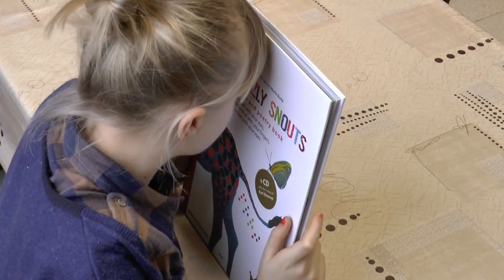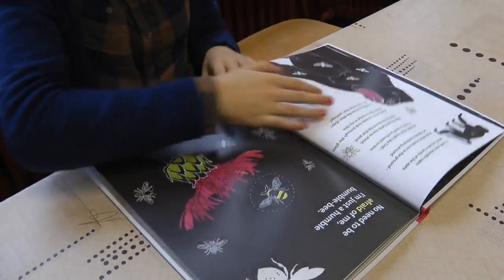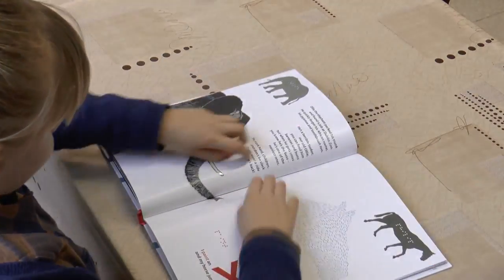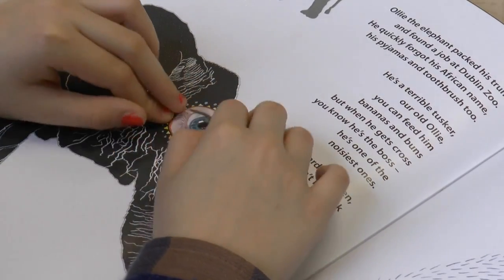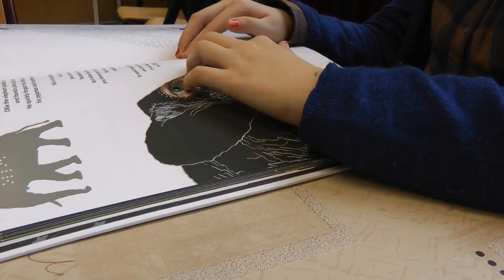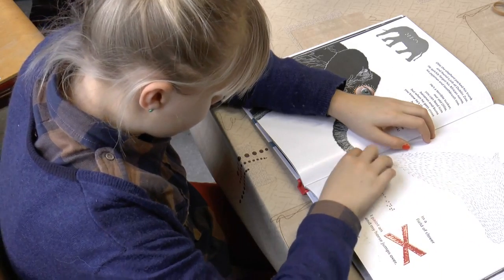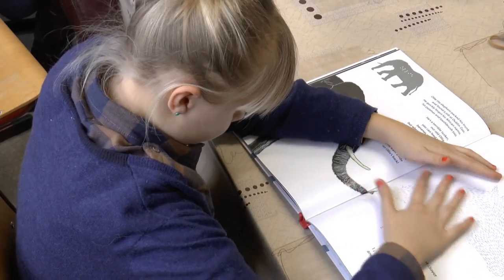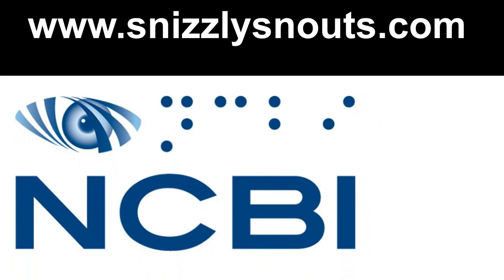Snizzly Snouts - Children's Poetry Book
See how Snizzly Snouts, a unique children's poetry book, acts as a 'GPS' for the fingers, guiding the reader through it's pages with it's numerous tactile features. for this video.